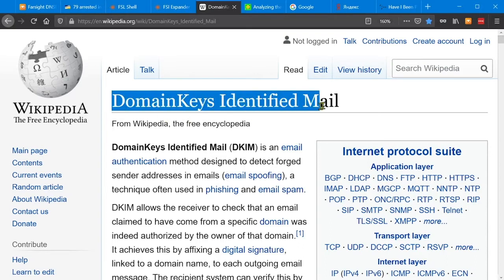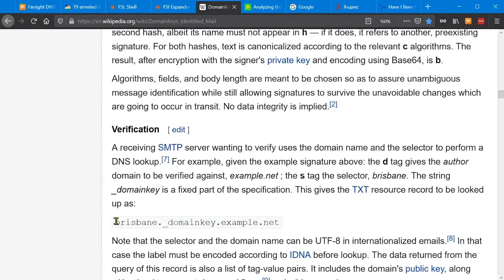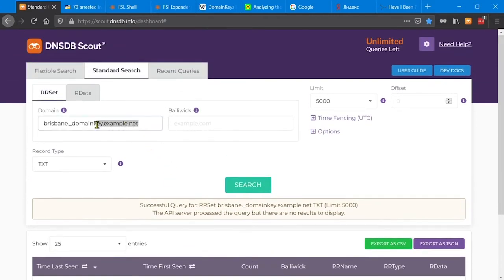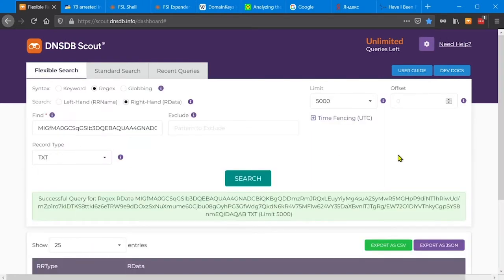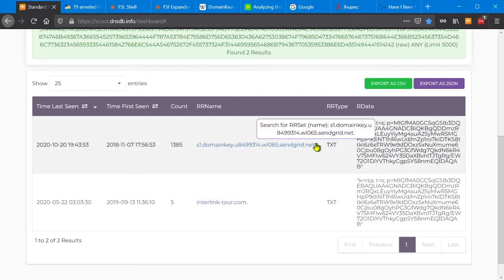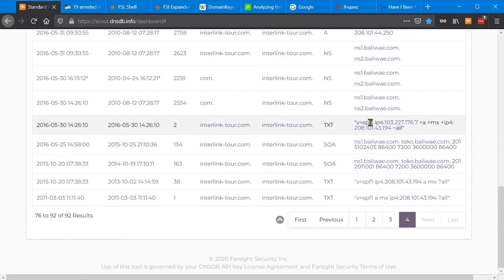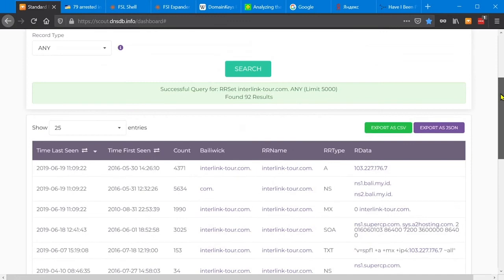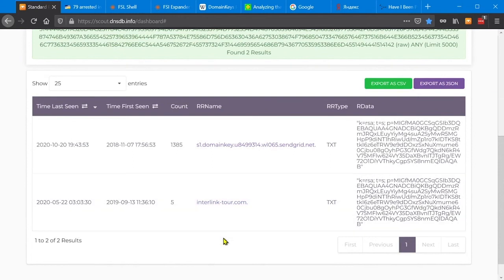Investigating Spear Phishing Attacks